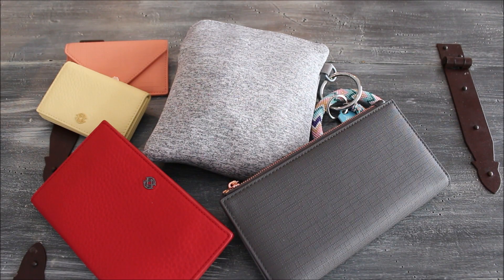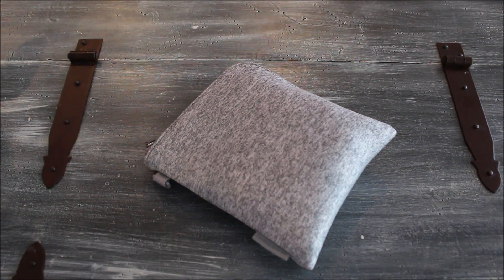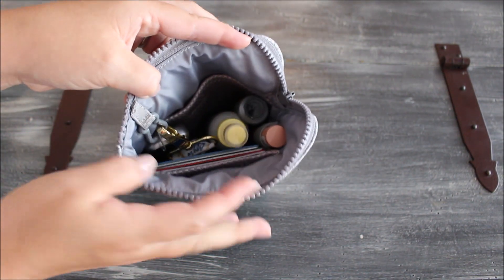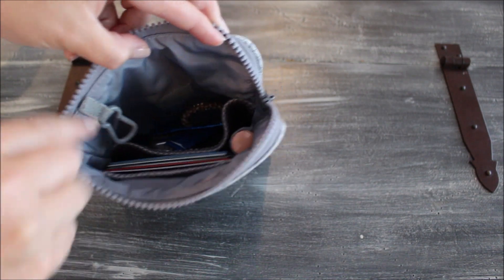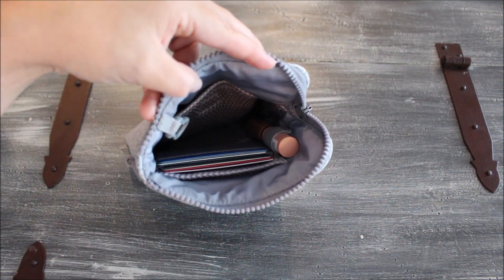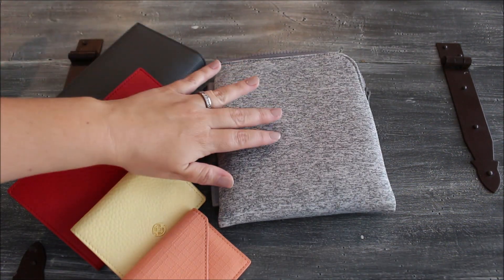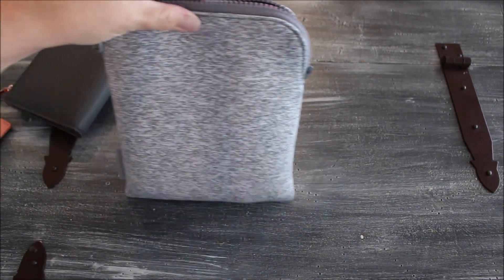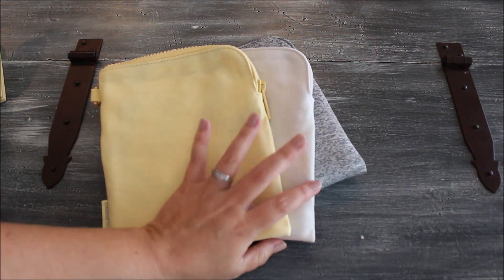Dagne Dover | Skye Essentials Pouch Review with Wallet Comparison | GatorMOM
**Open description below to see details on today video!**

This Skye Essentials Pouch from Dagne Dover is so awesome that it needed it's very own video review :)  Today I'm sharing a the pouch all packed up and comparing it to all the Dagne wallets!

*Looking for a link from something I mentioned?  Are one of the links above not working? Try here! Feel free to message me if you still can’t find what you’re looking for! :)

This video is not sponsered.  Affilate links may be used above...I make a small comission on those and always appreciate you shopping with me!  As always, all opinions are 100% my own and honest thoughts!  I only share products I've used and love myself :)